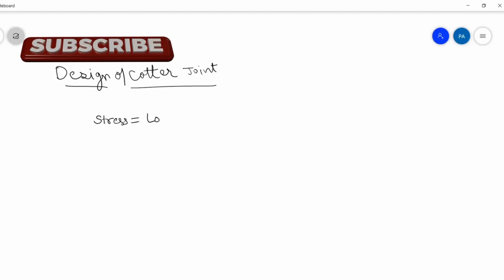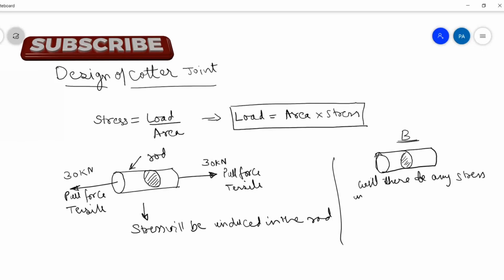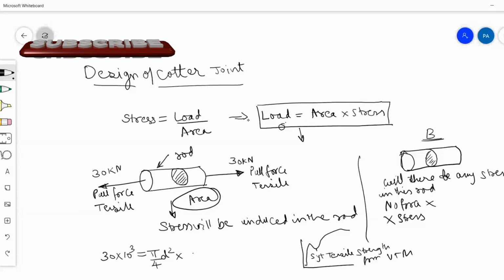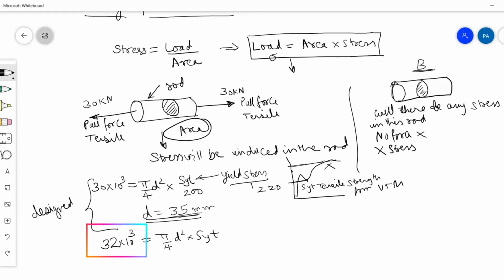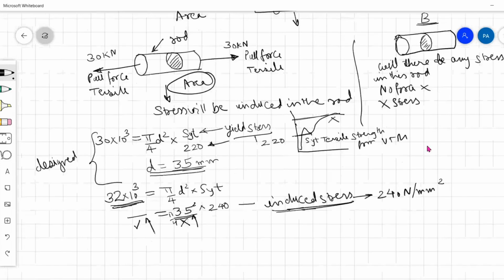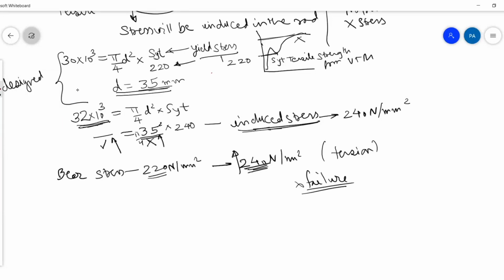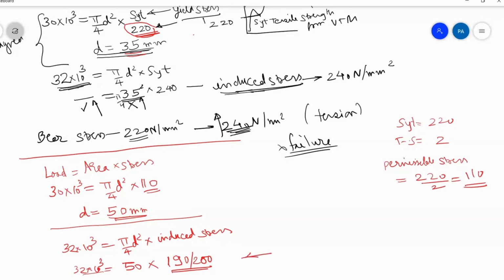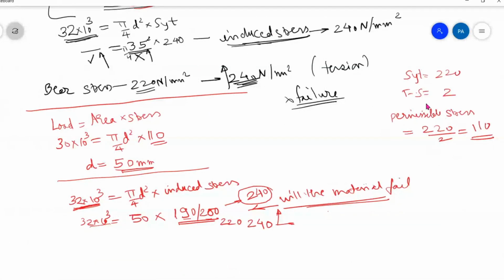Prerequisite for Design of Cotter Joint